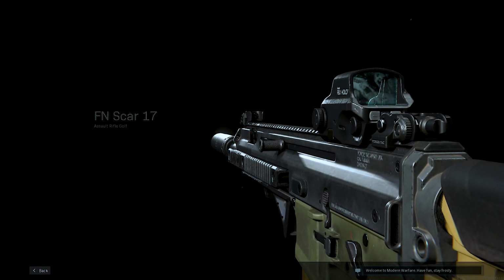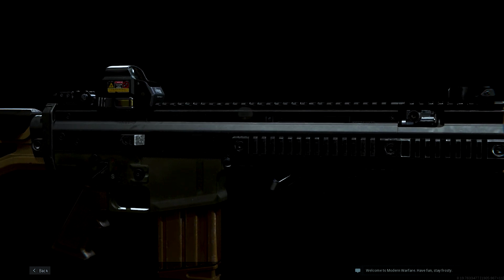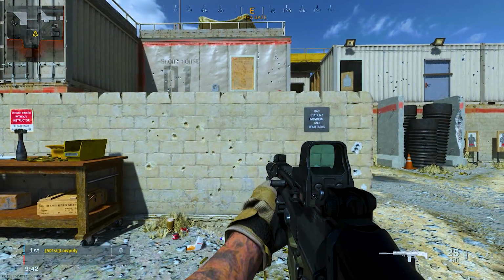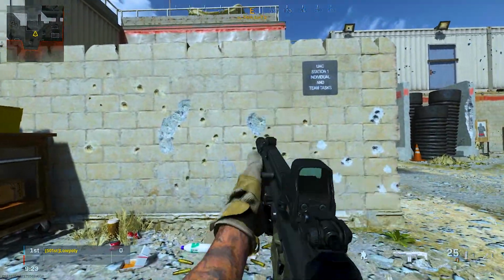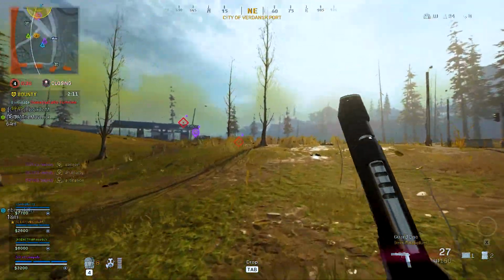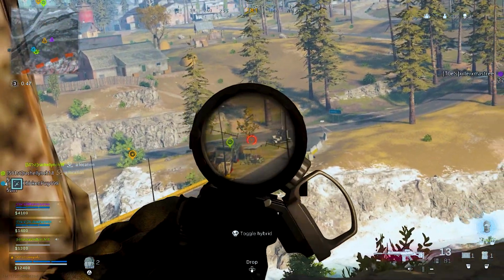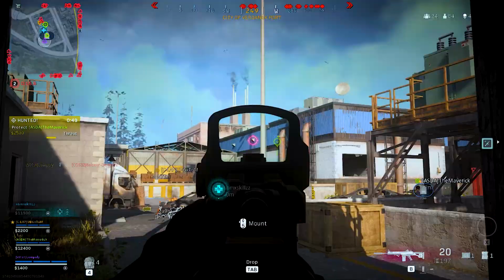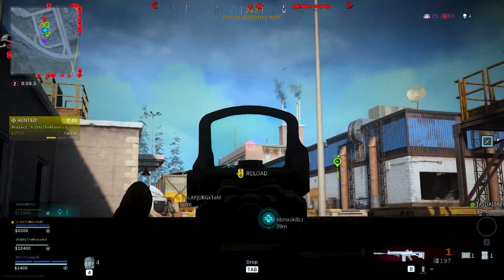Scar Weapon Guide! - Pros & Cons of the Best Scar Loadout for Warzone - Modern Warfare!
This Episode ►
The Scar Loadout is both a powerful and accurate AR in Warzone! Check out this Scar weapon guide including the pros & cons of my favorite custom loadout in Call of Duty Warzone!

Summary ►
What is the best loadout in Warzone? Well, over the last few days, I have been playing with a variety of AR's and I have come to the conclusion that the Scar is the most powerful AR in Call of Duty Warzone. Overall I am trying to experiment to see what is the best guns in warzone are. Who knows I might try to figure out how to unlock obsidian for this!